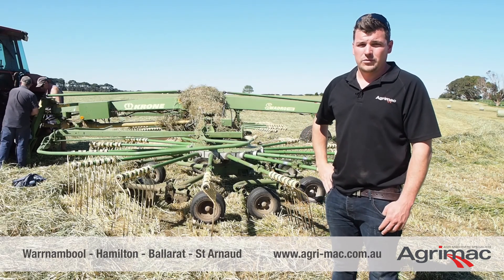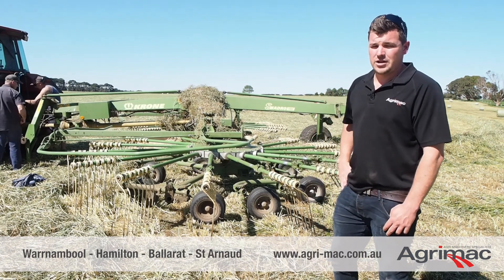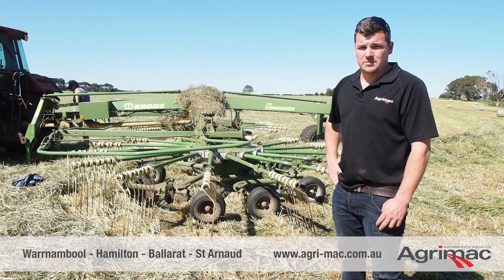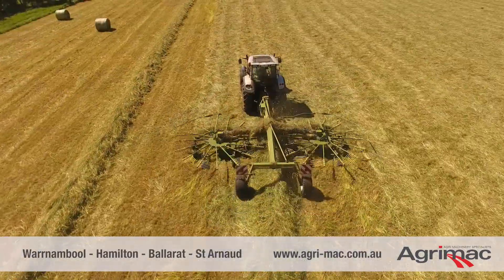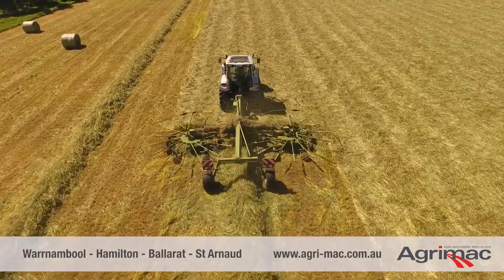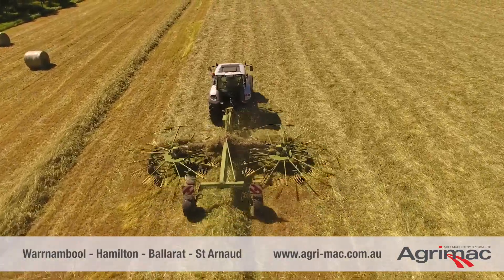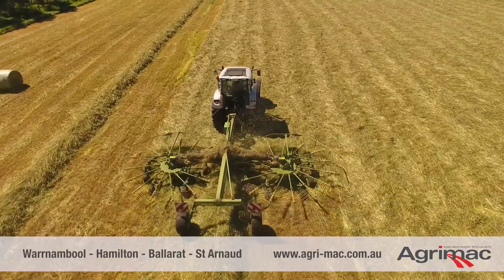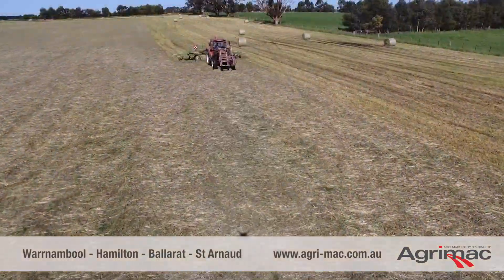Krone Swadro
Duncan from our Warrnambool branch discusses the Krone Swadro 1000. 10m width ideal for making beautiful windrows out of quality product.

Krone are legendary for their reliability and ability to get the job done.

Talk to your nearest Agrimac branch for further information.